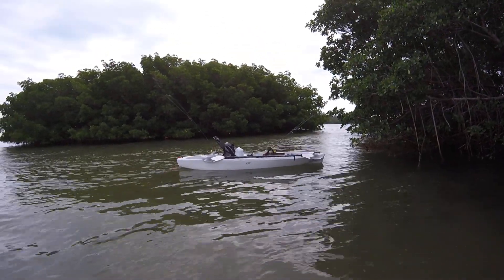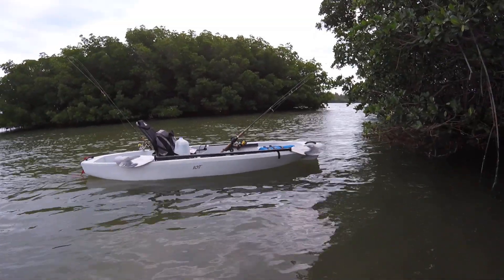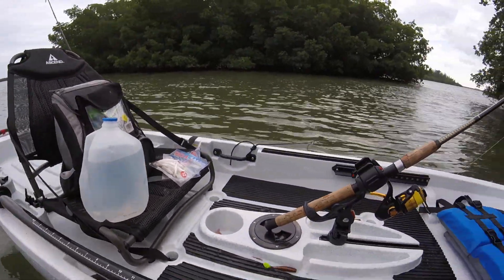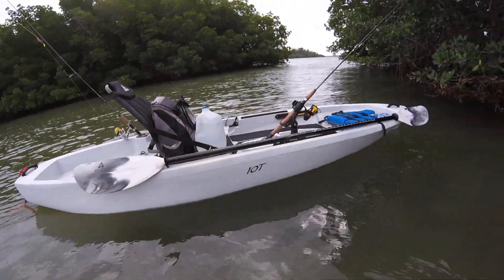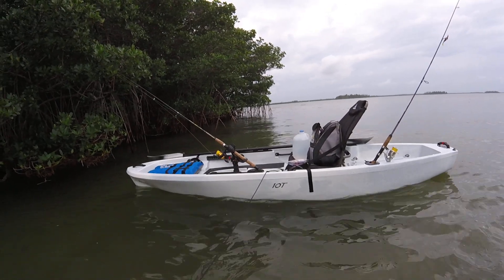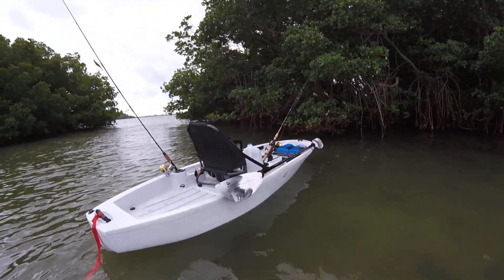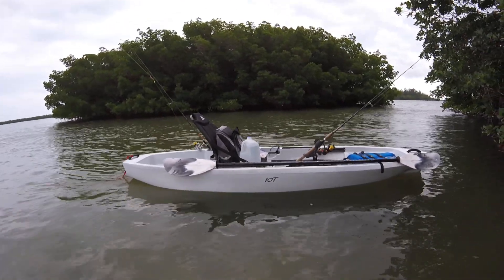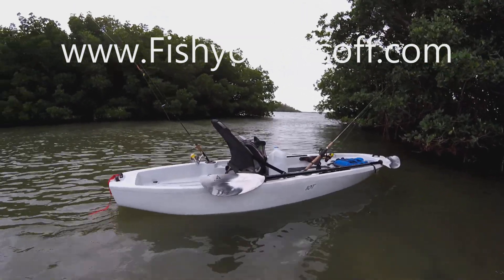Ascend 10T Fishing Kayak Professional Review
Ascend 10T Fishing Kayak Professional Review| Fishyourassoff.com